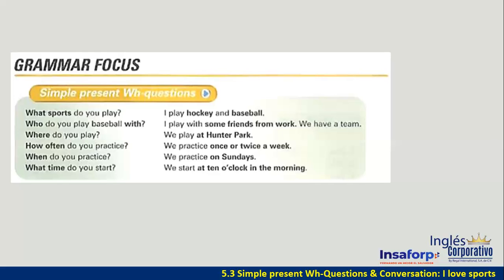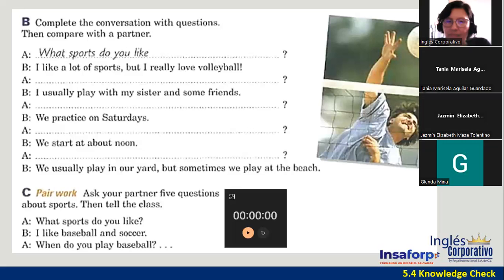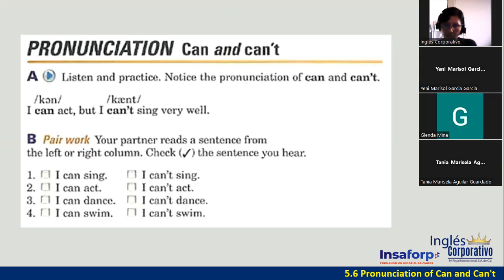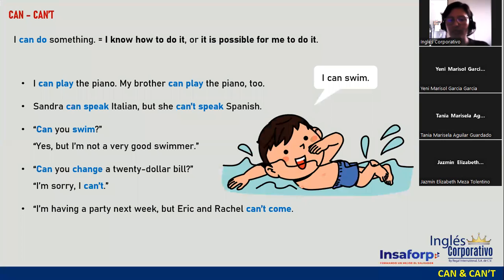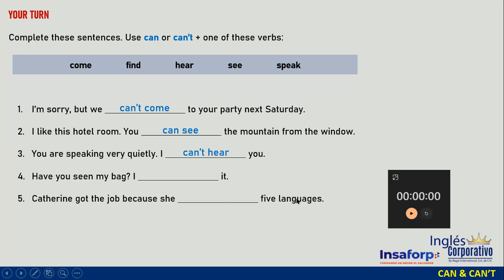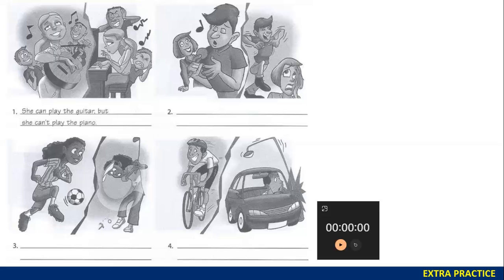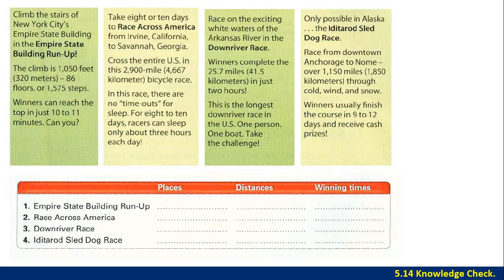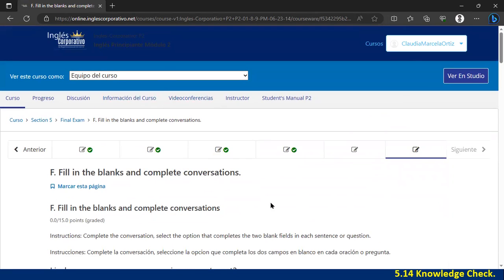P2-11-TURNO-C-3-5-PM-05-23-Ortiz de Doñán-Final Exam-Use of Can and Can't Plus Practice.